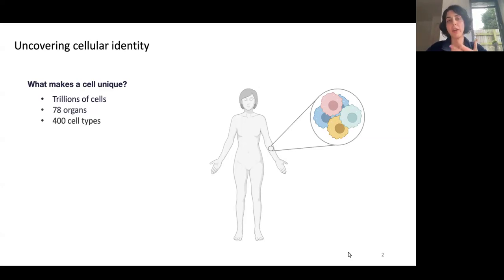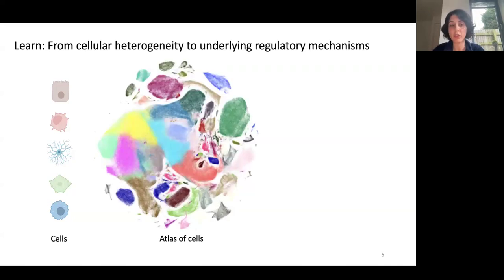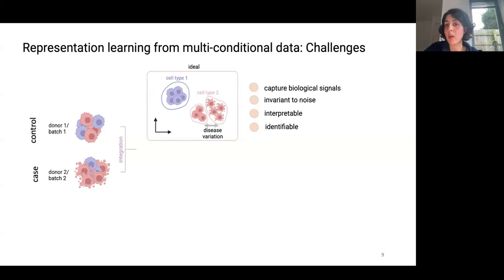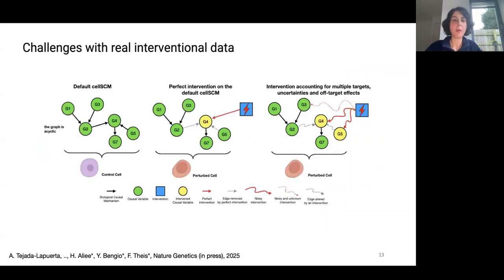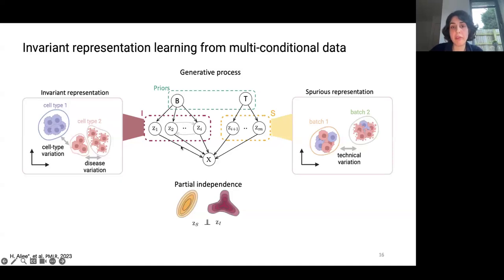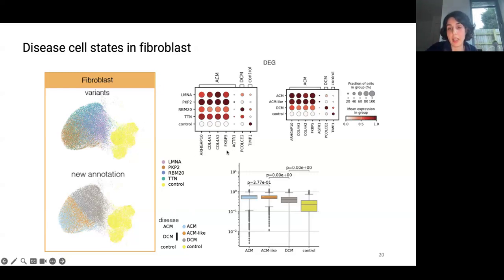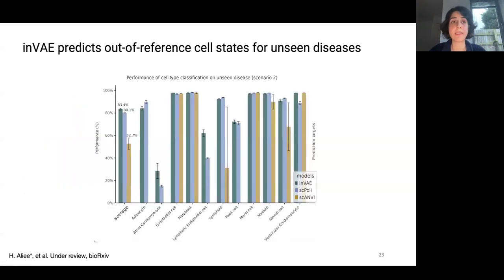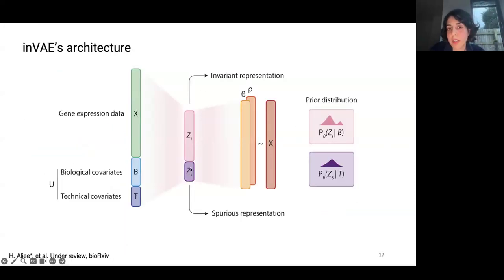Causality-inspired generative modelling for single-cell genomics - Dr. Hananeh Aliee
Title: Causality-inspired generative modelling for single-cell genomics
Abstract:
Single-cell genomics provides a uniquely powerful opportunity to study cells and the intricate molecular mechanisms that drive their remarkable diversity within tissues. This revolutionary technology allows us to understand how cells make decisions and undergo changes during development or disease progression. However, a vast uncharted hypothesis space remains, such as understanding cellular responses to combinations of perturbations, which cannot be fully explored experimentally within a reasonable timeframe. The ability to study how these changes vary across diverse donors is particularly important for addressing the full spectrum of human biology and advancing more personalized and inclusive healthcare solutions.

In this talk, I will present my latest research on generative modelling and causal machine learning tailored to these challenges. I have developed several AI-based methods to model cellular dynamics and uncover their underlying mechanisms. These include methods for determining gene regulatory networks (GRNs) using neural ordinary-differential equations to infer structural causal equations governing genes and employing causal generative models to infer conditional cell distributions from single-cell transcriptomics data. The latter approach eliminates spurious correlations while retaining key biological signals, making it particularly valuable for large-scale atlasing efforts to stratify donors across diverse diseases and biological factors.

After discussing these methods, I will highlight how I have applied them to create comprehensive atlases, uncovering transcriptomic diversity across organs and diseases.